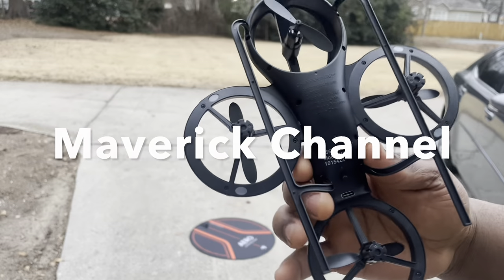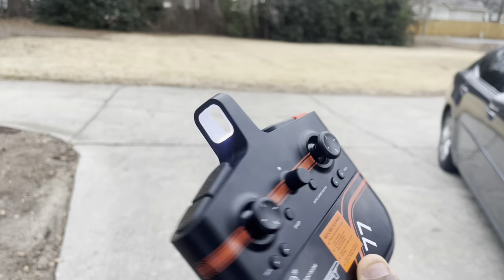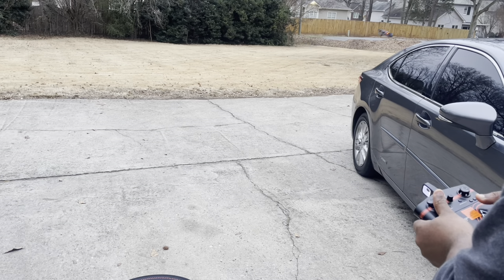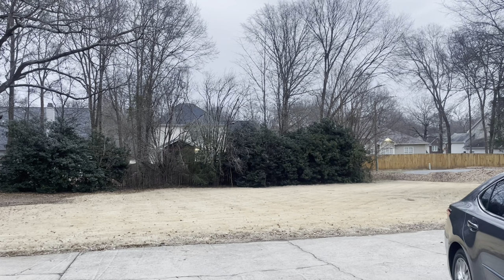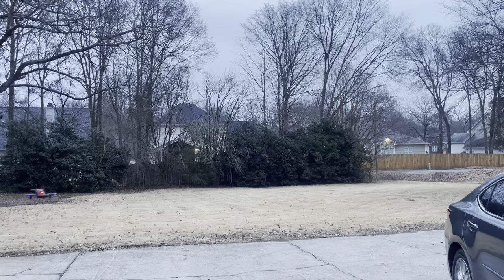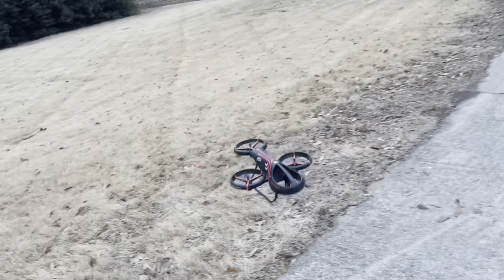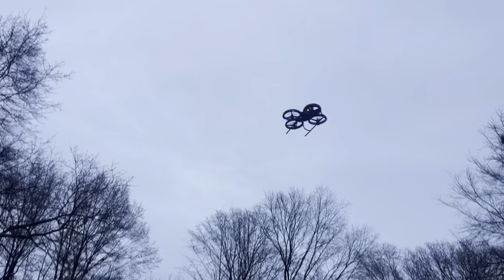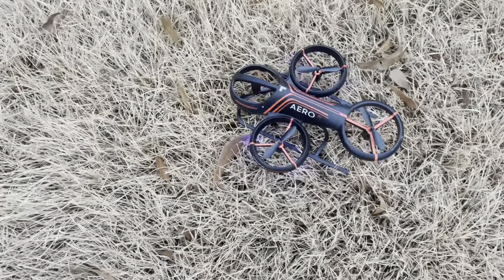AERO DRONE SHARPER IMAGE REVIEW AND FIRST FLIGHT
AERO DRONE SHARPER IMAGE REVIEW, FISRT / MAIDEN / INITIAL FLIGHT. TEST REMOTE CONTROL. SPEED AND STABILITY TEST. TRIM. STUNT DRONE. FLIGHT TIME. SET UP.